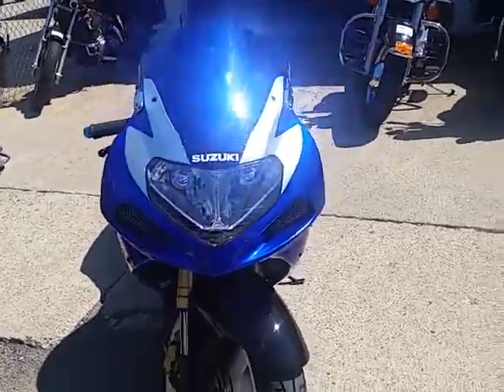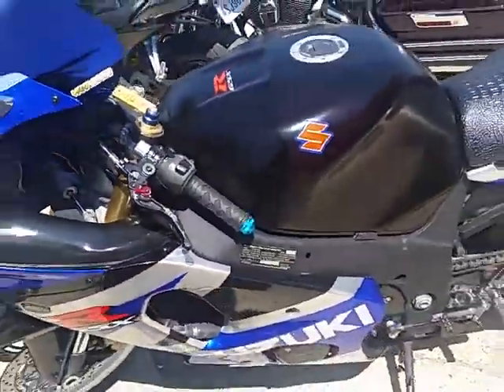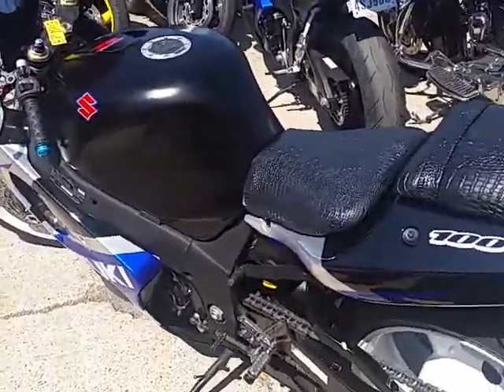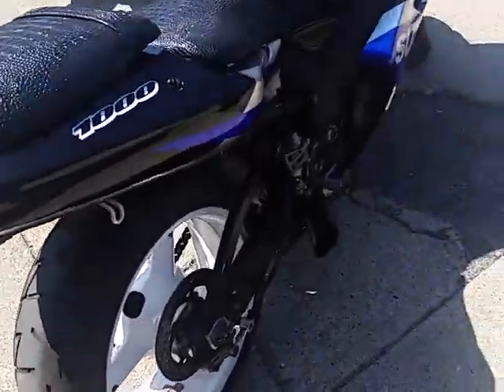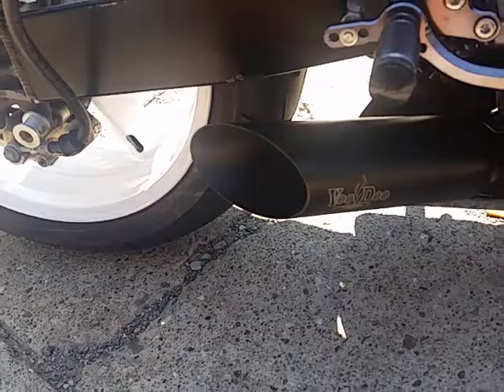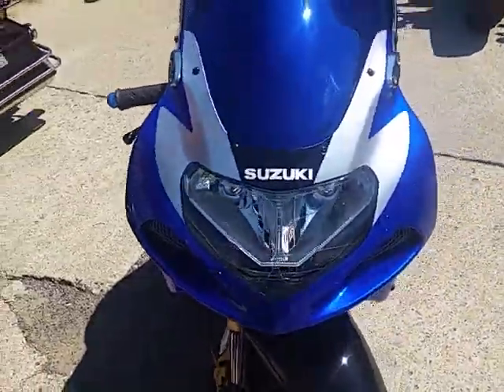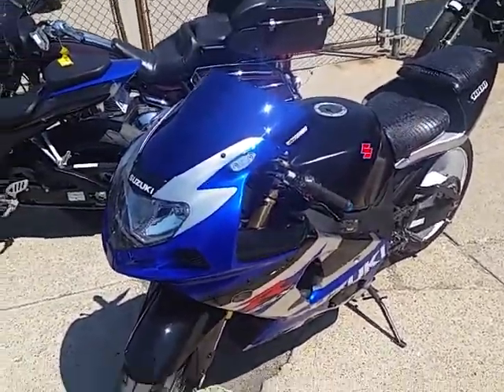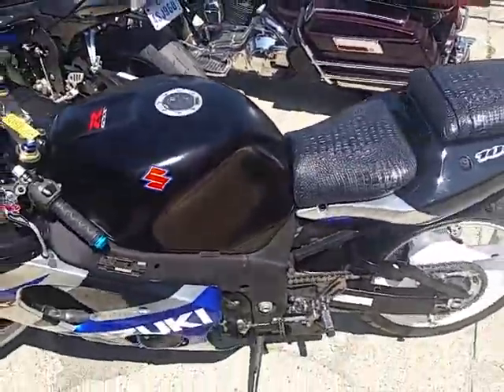2001 Suzuki GSXR 1000 U3018